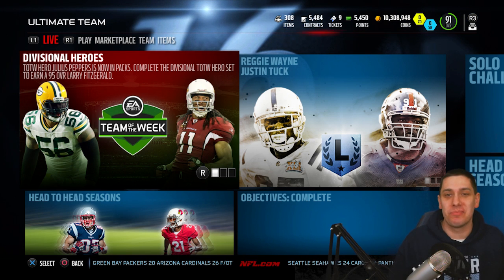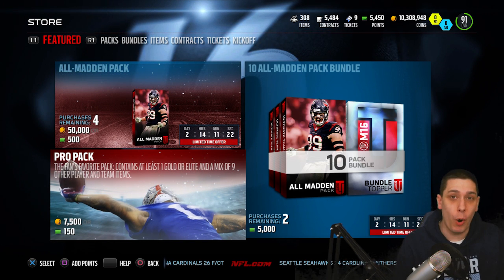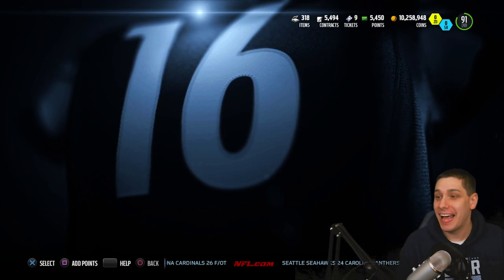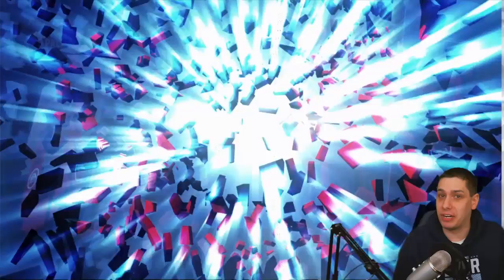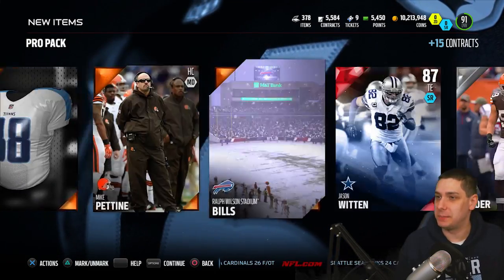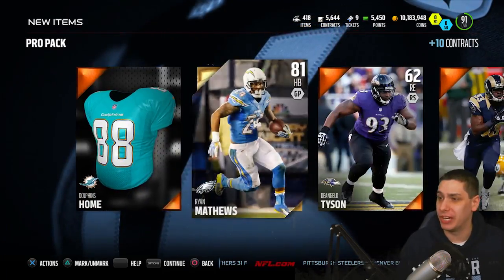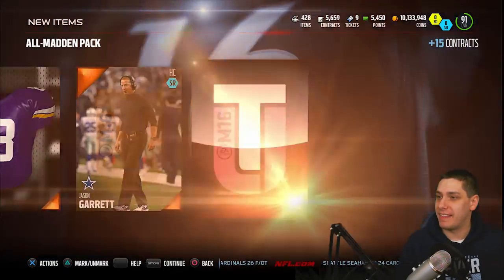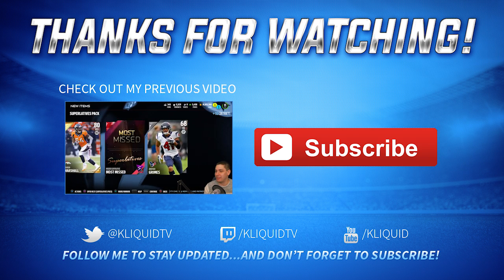TEAM OF THE WEEK MUT 16 PACK OPENING! NEW FITZGERALD & PEPPERS! All Madden Pack Opening!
Madden 16 Ultimate Team All Madden Pack Opening for Team of the Week items! Brand new Julius Peppers TOTW and Larry Fitzgerald TOTW in packs!!